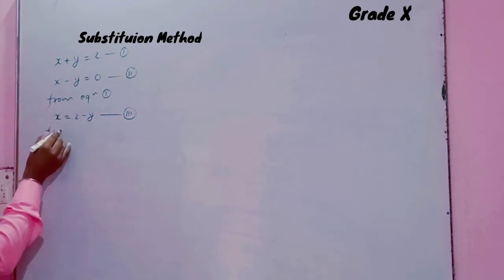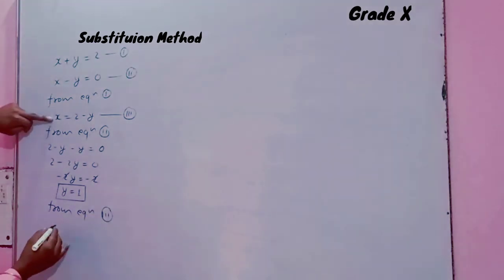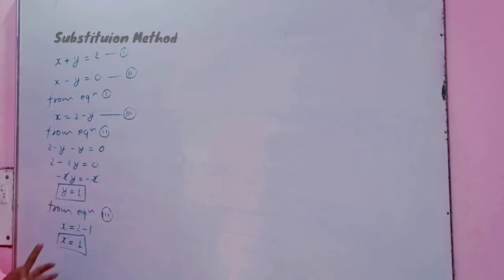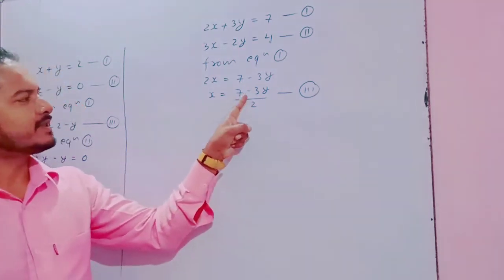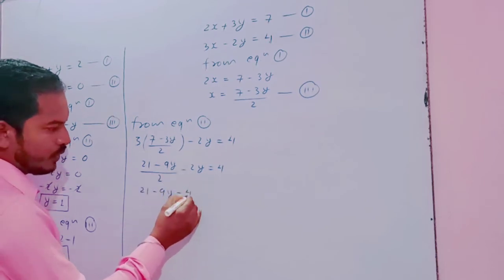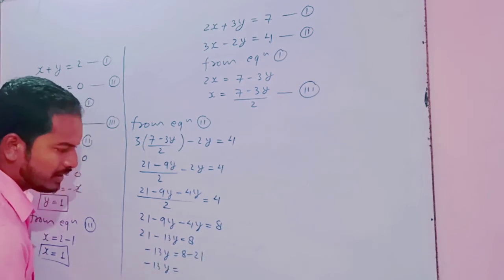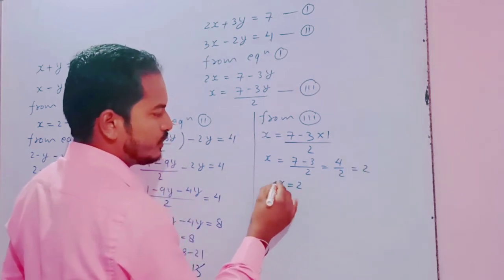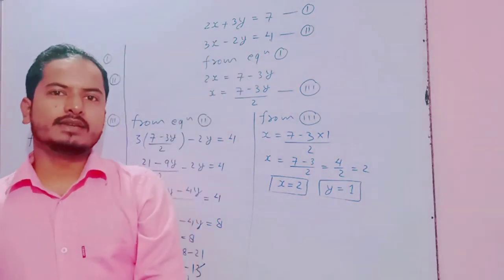LANPS | Grade X | Substitution Method.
Gracia oo7